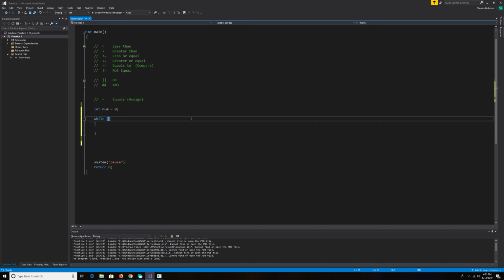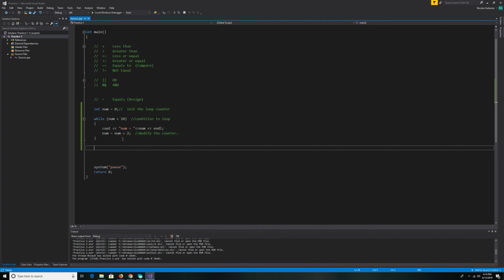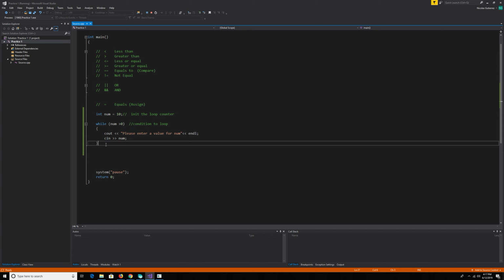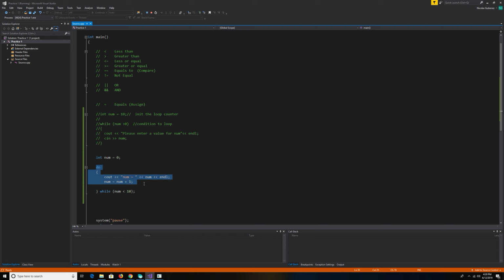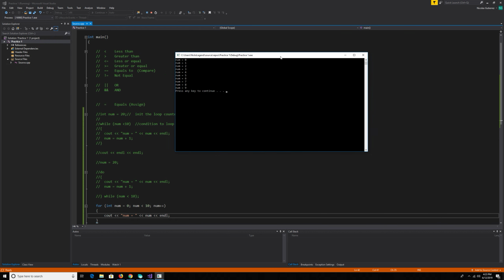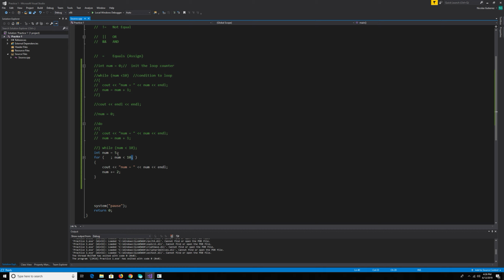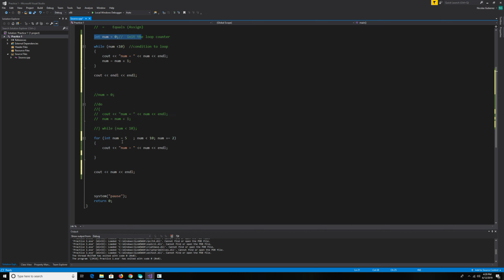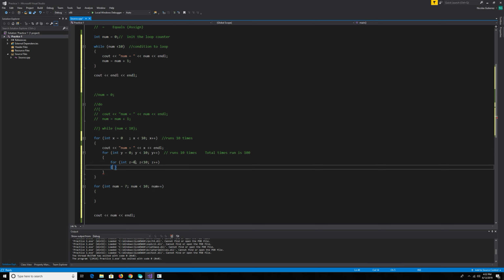C++ Loops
Loops in C++ starting with the while loop, the do while loop and the for loop.